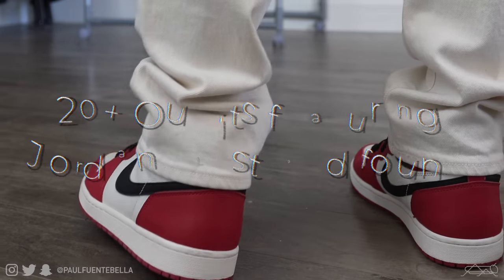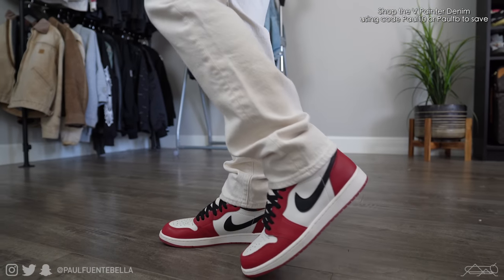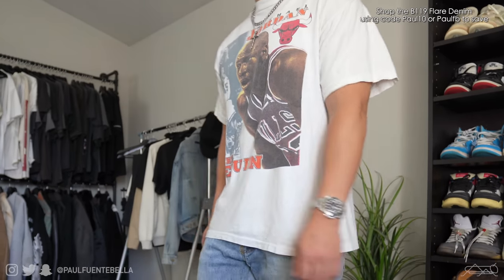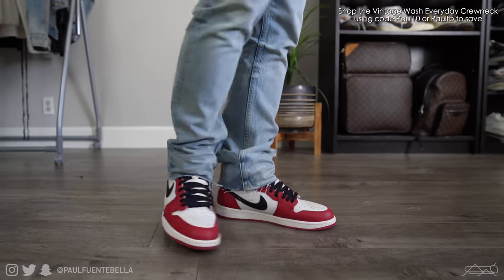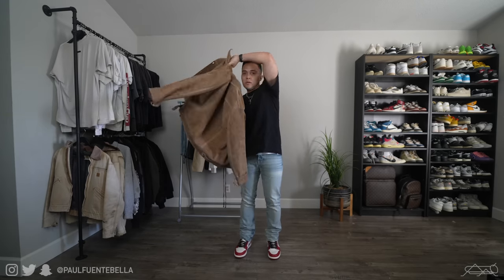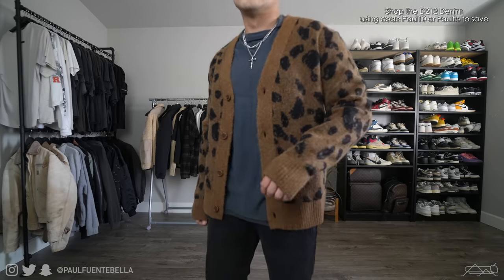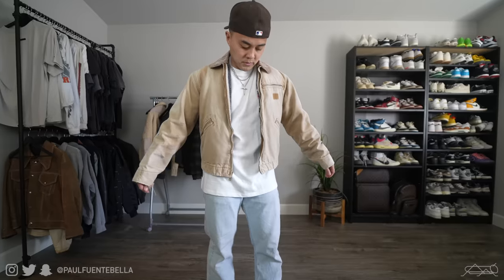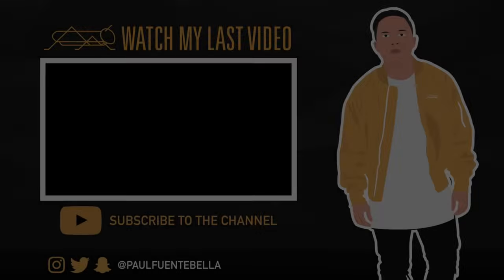STYLING the Jordan 1 LOST AND FOUND (20+ Outfit Combinations)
Today we put on feet the Jordan 1 Lost and Found for a 20+ Outfits. The Jordan 1 Lost and found has served to be one of the candidates of sneaker of the year for 2022.

MAIL STUFF MY WAY:

Paul Fuenteballa
23986 Aliso Creek Rd.
Laguna Niguel, CA, 92677
Box #504